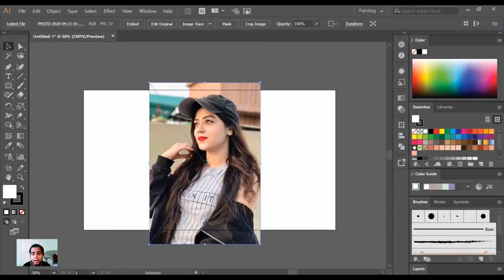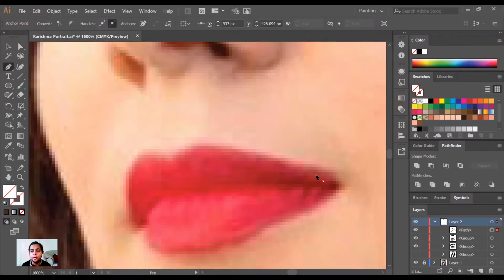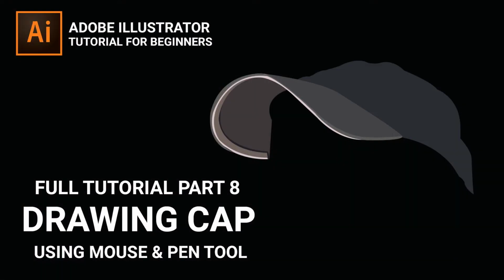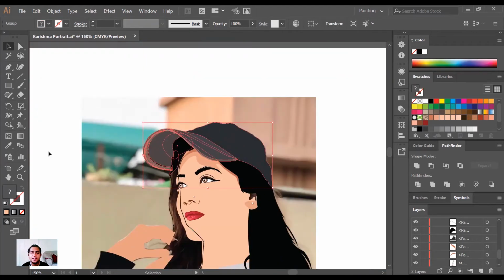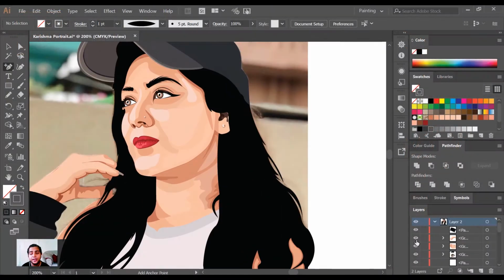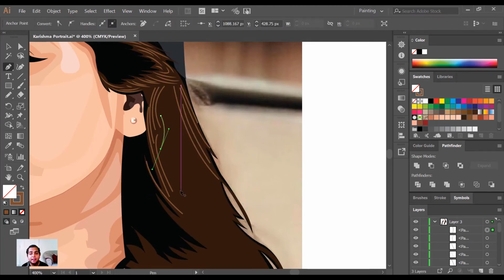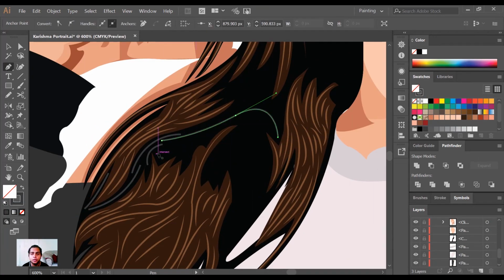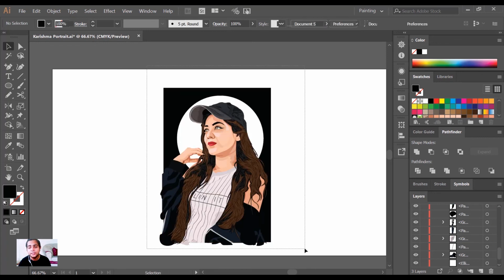How to Make Vector Portrait | Cartoon Yourself | Adobe illustrator Tutorial | Vector Art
It's been a few years now since I am making these Vector Portraits. Many people have reached me out asking how do I make them? So finally I decided to make one tutorial so that people can learn doing it!

Time Stamps:
0:50 Part 1: How to draw Hairs
2:07 Part 2: How to draw Eye Brows
2:27 Part 3: How to draw Eyes
5:57 Part 4: How to draw Lips
7:44 Part 5: How to draw Nose
8:29 Part 6: How to draw Ear
9:02 Part 7: How to draw Face & Hands
7:44 Part 8: How to draw Cap
11:05 Part 9: How to draw Shirt
12:53 Part 10: Adding details to Face (Shadows & Highlights)
19:08 Part 11: Adding details to hair (base)
22:29 Part 12: Adding details to hair (strokes)
28:37 Part 13: Adding details to Shirt (Shadows & Highlights)
31:19 Part 14: Adding details to Cap (Shadows & Highlights)
32:33 Part 15: Adding background